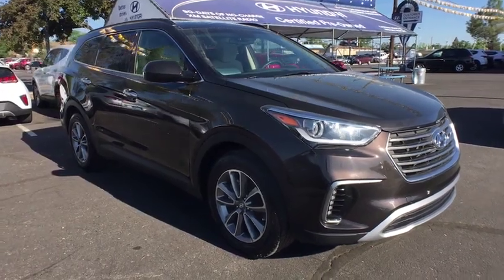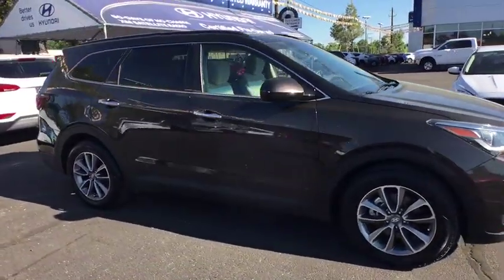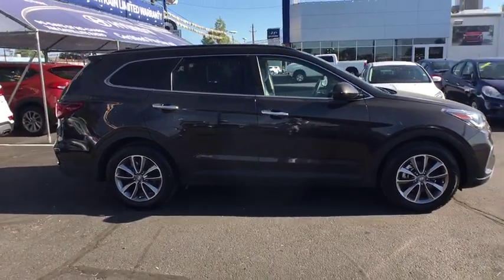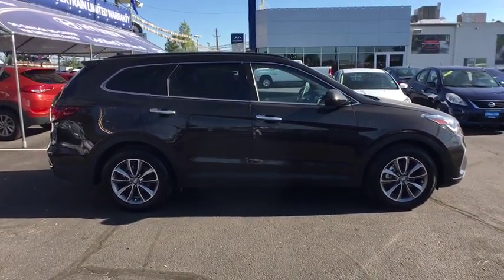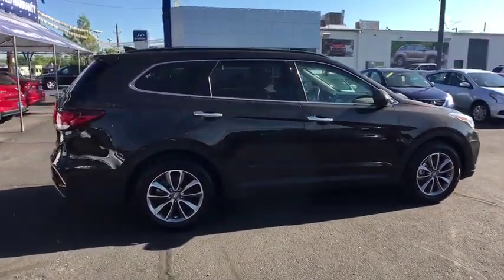2018 Hyundai Santa_Fe Reno, Carson City, Northern Nevada, Sacramento, Roseville, NV JU277527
Used 2018 Hyundai Santa_Fe available in Reno, Nevada at Lithia Hyundai of Reno. Servicing the Carson City, Northern Nevada, Sacramento, Roseville, NV area
2018 Hyundai Santa_Fe SE 3.3L Auto AWD - Stock#: JU277527 - VIN#: KM8SMDHF4JU277527

CARFAX 1-Owner Hyundai Certified. FUEL EFFICIENT 24 MPG Hwy/18 MPG City! Third Row Seat Onboard Communications System CD Player Remote Engine Start Smart Device Integration Dual Zone A/C iPod/MP3 Input Aluminum Wheels AND MORE! KEY FEATURES INCLUDE: Third Row Seat All Wheel Drive Back-Up Camera Satellite Radio iPod/MP3 Input CD Player Onboard Communications System Aluminum Wheels Remote Engine Start Dual Zone A/C Smart Device Integration. Rear Spoiler MP3 Player Privacy Glass Keyless Entry Steering Wheel Controls. OPTION PACKAGES: OPTION GROUP 01. Hyundai SE with JAVA ESPRESSO exterior and BEIGE interior features a V6 Cylinder Engine with 290 HP at 6400 RPM*. VEHICLE REVIEWS: Solid Great Gas Mileage: 24 MPG Hwy. SHOP WITH CONFIDENCE: CARFAX 1-Owner 10-Year/ 100000 mile Powertrain Limited Warranty 24-Hour Roadside Assistance for 10-Years/Unlimited miles 150-Point Inspection and Reconditioning 3-Month of No-Charge SiriusXM Satellite Radio All-Access Trial Some of our pre-owned vehicles may have unrepaired safety recalls. Check vinrcl.safercar.gov/vin/ Towing/Rental/Travel Breakdown reimbursement benefits Carfax Vehicle History Report VISIT US TODAY: Lithia Hyundai of Reno sells new Hyundais certified pre-owned Hyundais and used cars trucks and SUVs! We have excellent finance options as low as 0% on select models in addition to all avilable Hyundai incentives and rebates! We also specialize in second chance financing! We are located in Northern Nevada at 2620 Kietzke Ln. Our hours are Monday-Saturday 8: 30am - 8pm and Sundays 10am - 6pm. 100% customer satifaction is our priority! Price does not include $449 Dealer doc fee taxes and license fees. Price contains all applicable dealer incentives and non-limited factory rebates. You may qualify for additional rebates; see dealer for details.